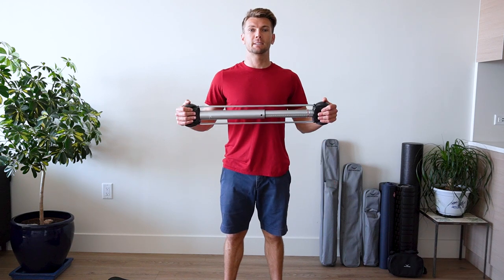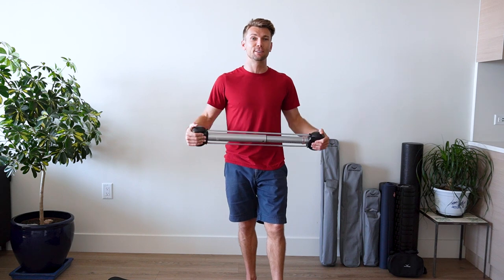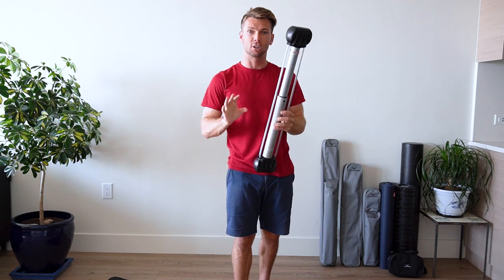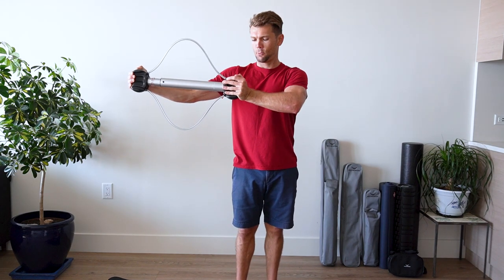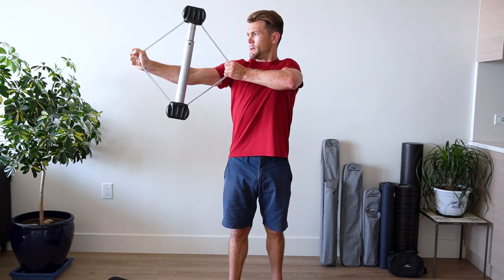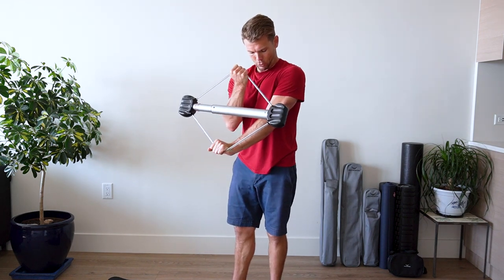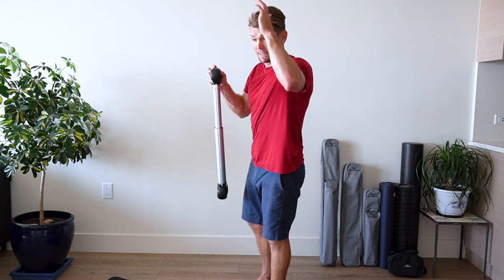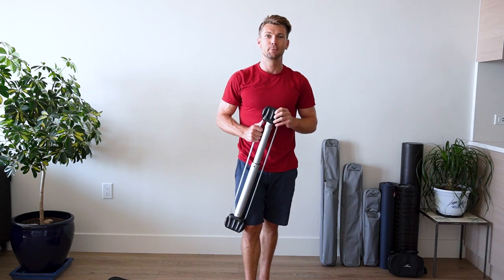The Fastest Upper Body Workout: Bullworker Isometric Exercise Routine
When you are in a pinch for time, need a quick productivity boost, or simply want the fastest upper body routine that is still effective, give this upper body isometric strength training routine a go.

Studies show you only need to apply 60% - 80% of your maximum effort for 7 seconds to achieve optimum strength increases.

1. Chest Compression
2. Cable Spread
3. Side Chest Compression
4. Archers
5. Bicep/Tricep
6. Resisted Crunches

Bullworker and ISO-MOTION FITNESS LLC recommends that you consult your physician regarding the applicability of any recommendations and follow all safety instructions before beginning any exercise program. When participating in any exercise, exercise program, or utilizing a fitness product there is the possibility of physical injury. You are voluntarily participating in these activities and assume all risks of injury to yourself.